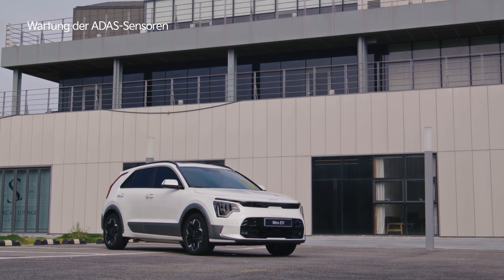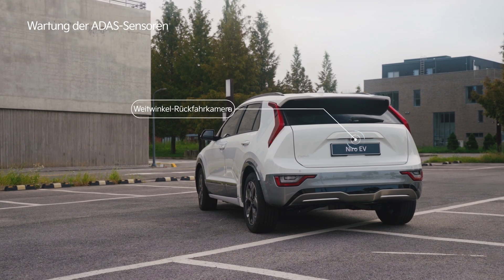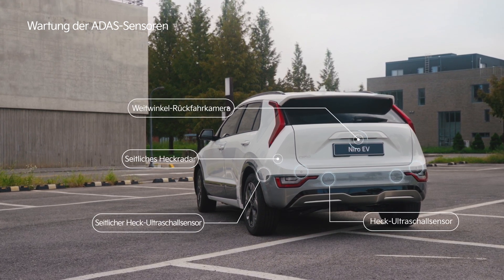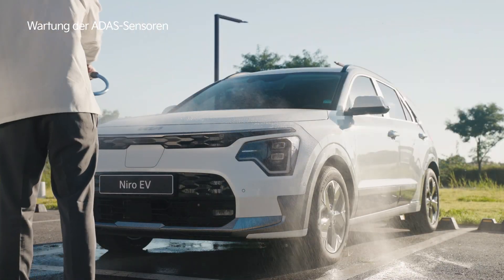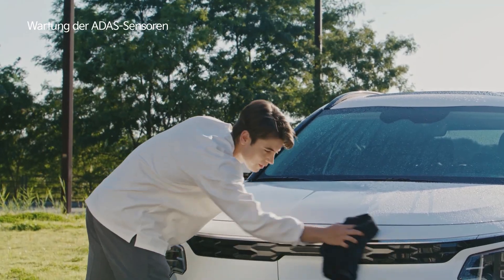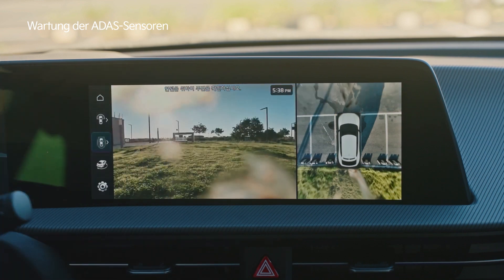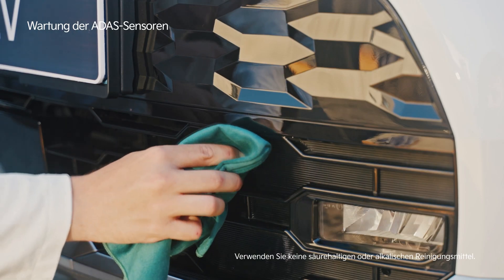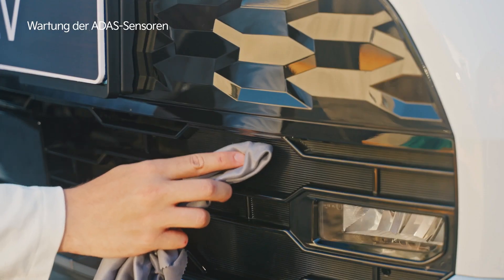Tutorial | Wie wartet man die äußeren Sensoren am Fahrzeug?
Erfahrt in dem Video mehr über optimale Wartung und Renigung der Fahrzeug-Sensoren.

Kia EV6 (mit GT-line-Paket) Elektromotor, 239 kW, AWD (Strom/Reduktionsgetriebe); 239 kW (325 PS): Stromverbrauch kombiniert 17,2 kWh/100 km; CO₂-Emission kombiniert 0 g/km.

Kia Niro EV 64,8-kWh-Batterie (Strom/Reduktionsgetriebe); 150 kW (204 PS): Stromverbrauch kombiniert 16,2 kWh/100 km; CO₂-Emission kombiniert 0 g/km.

Weitere Informationen zum offiziellen Kraftstoffverbrauch und den offiziellen spezifischen CO₂-Emissionen neuer Personenkraftwagen können dem „Leitfaden über den Kraftstoffverbrauch, die CO₂-Emissionen und den Stromverbrauch neuer Personenkraftwagen“ entnommen werden, der an allen Verkaufsstellen und bei der DAT Deutsche Automobil Treuhand GmbH, Hellmuth-Hirth-Straße 1, 73760 Ostfildern unentgeltlich erhältlich ist.